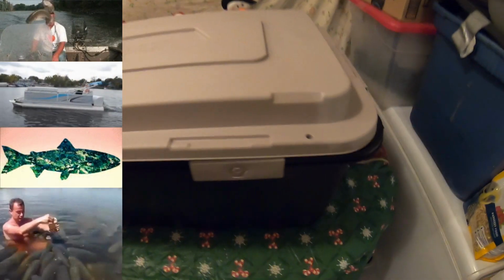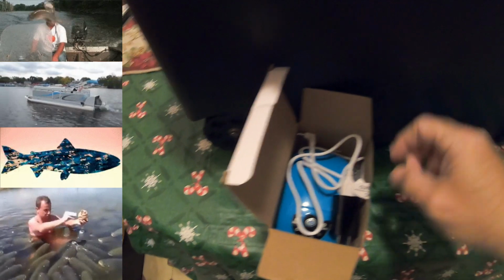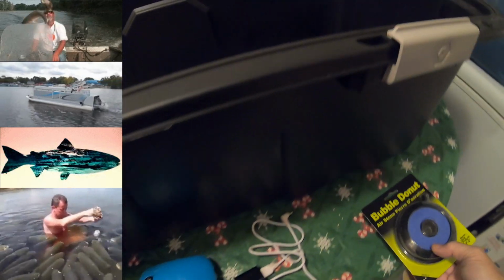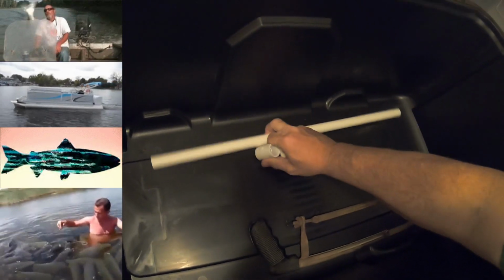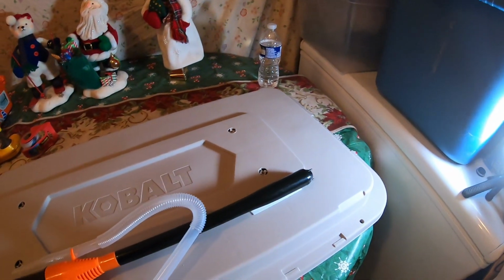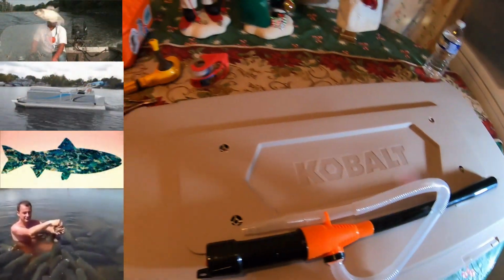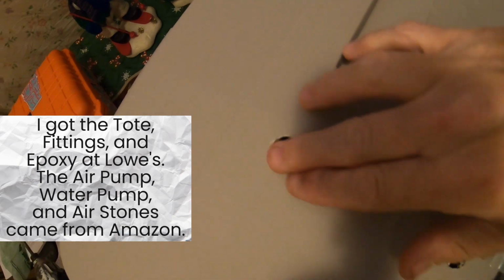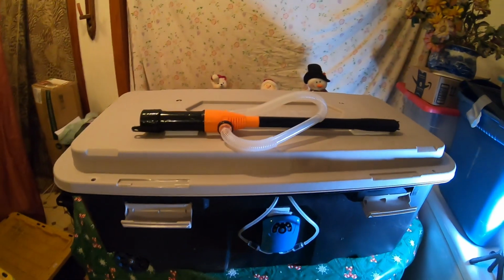DIY Boat Live Well Build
Building a DIY Live Well for a Pontoon Boat. Before, we were using Buckets, Fish Baskets, or Stringers for our caught Fish. We needed something that would keep them alive longer. I used a heavy duty Tote and installed a Drain, rechargeable Air Pump, Air Stones, a Water Pump for pumping Lake Water into the Live Well, and used Velcro to attach the Pumps.